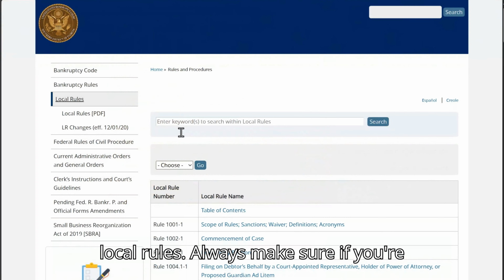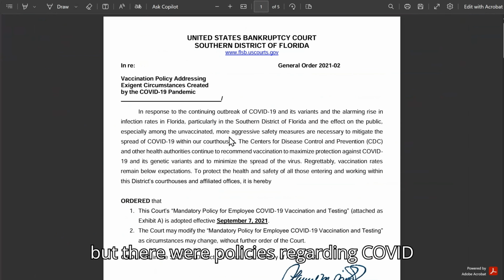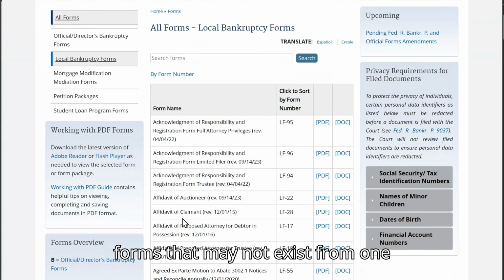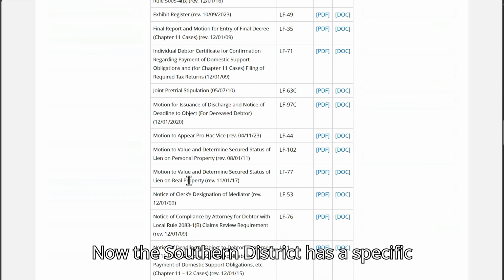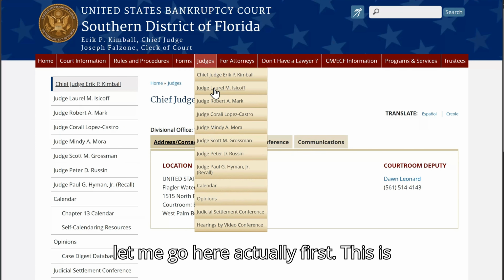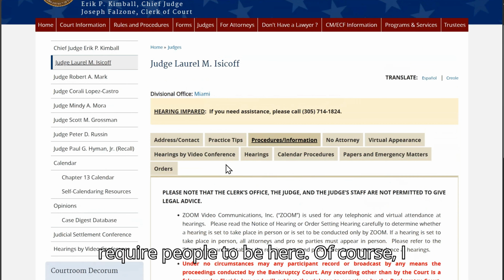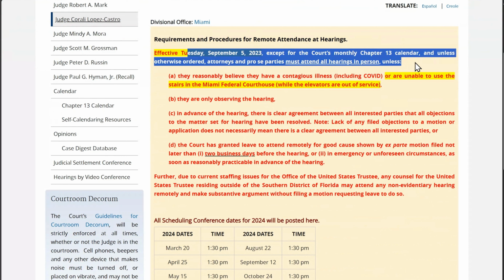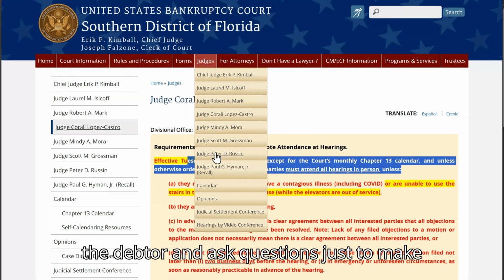Bankruptcy.blog: Local Bankruptcy Rules & Judges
In this video, I discuss knowing the local bankruptcy rules and procedure, especially the judges' preferences. This video explains the importance of doing so and how to find that information.

Links

Bankruptcy Law Textbook